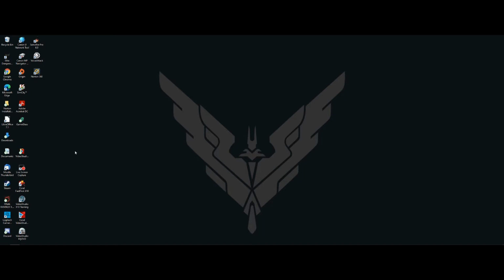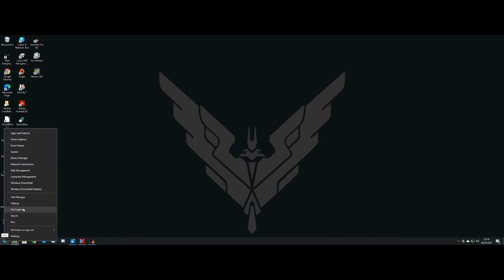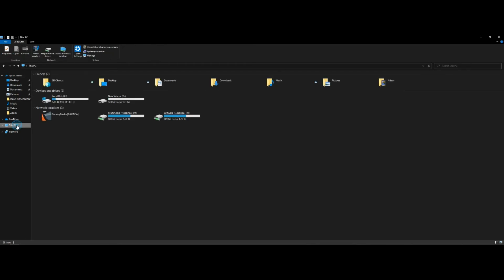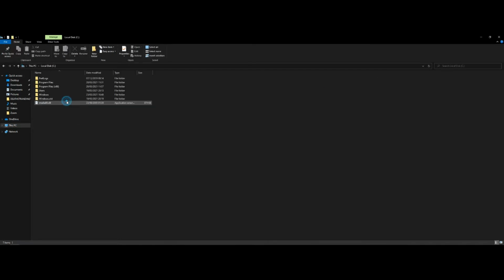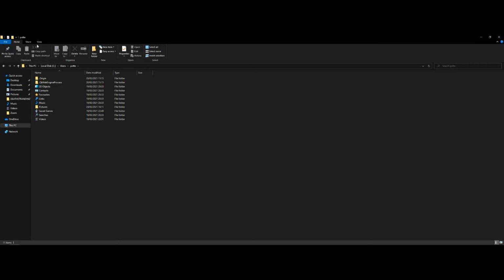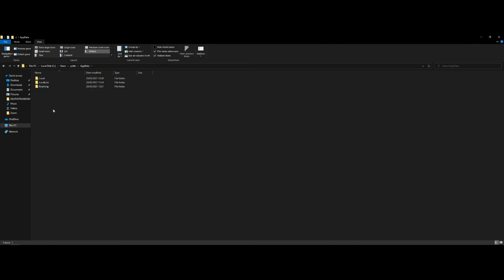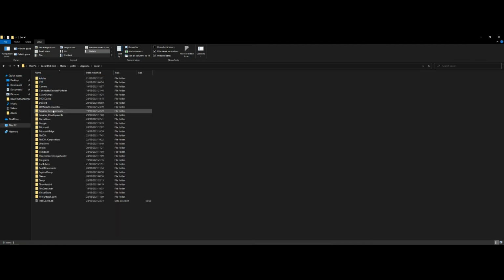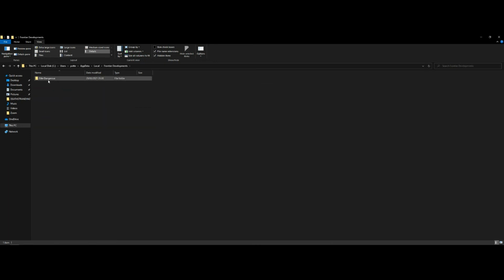Locating AppData (Windows 10)